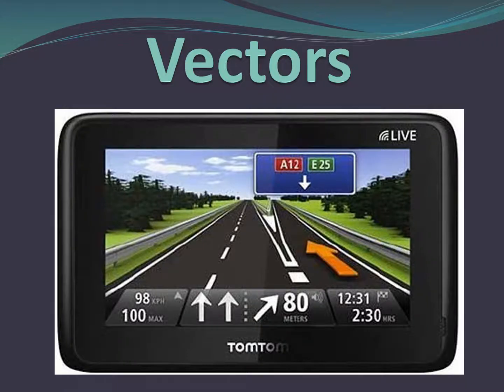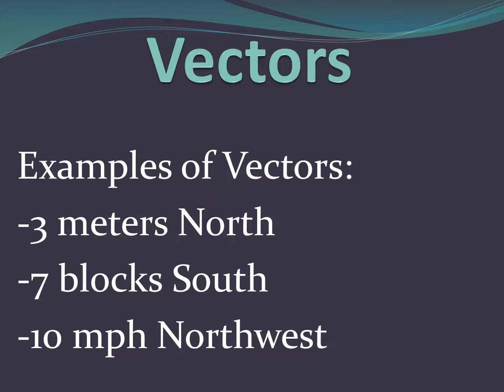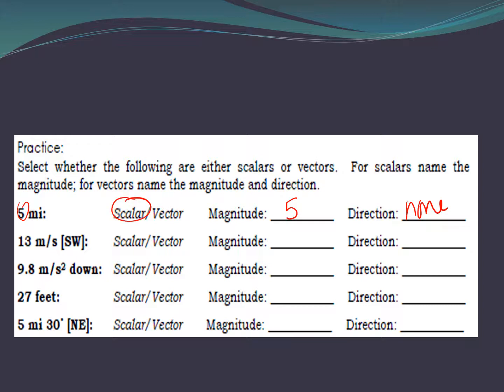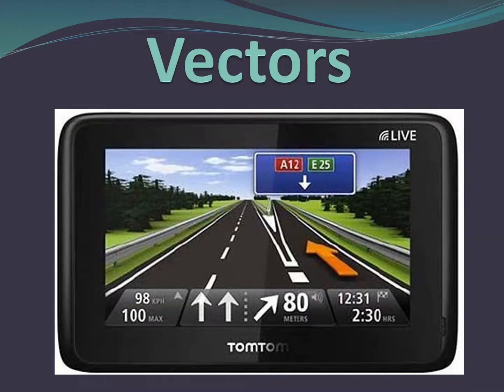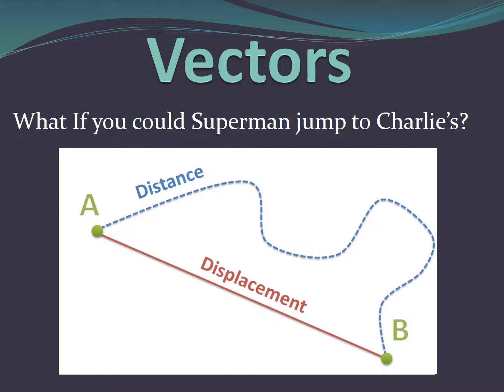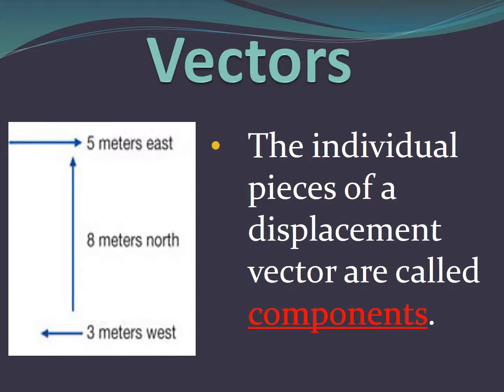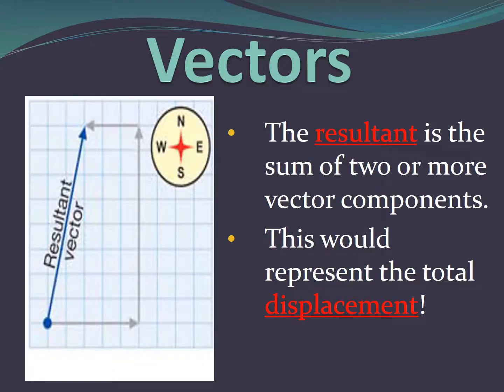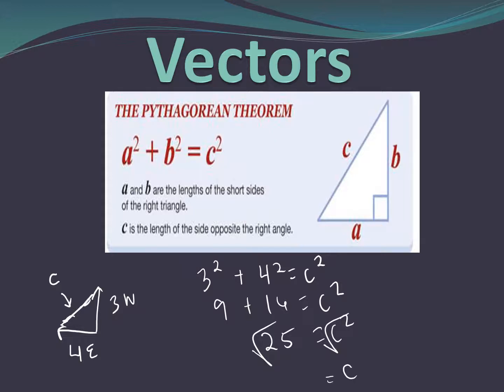Vectors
Simple vectors in physics